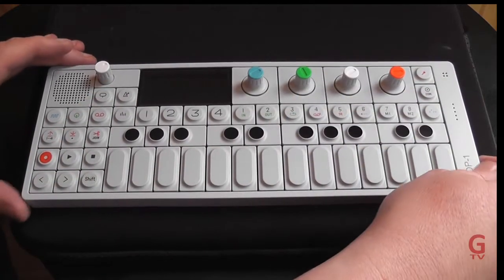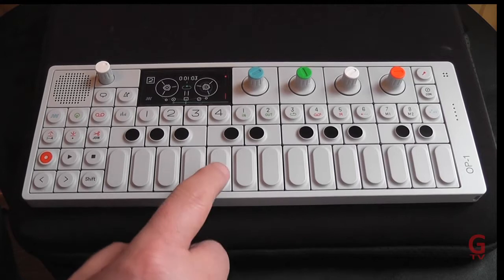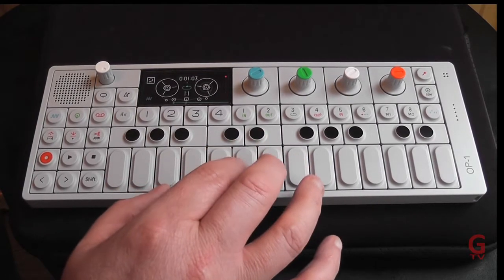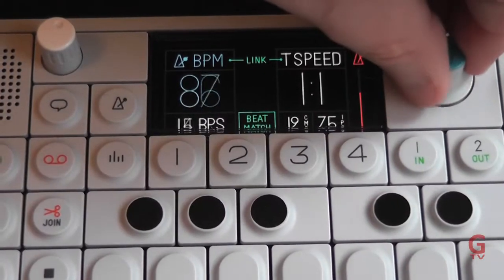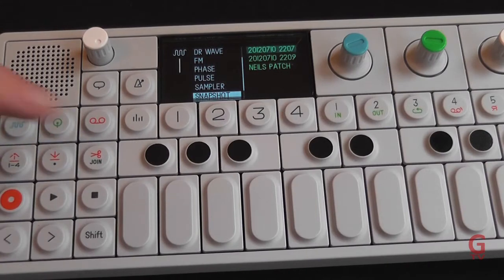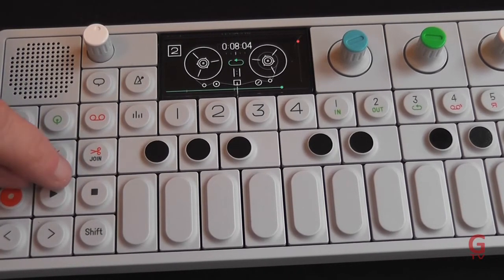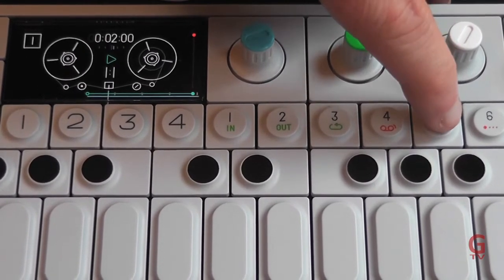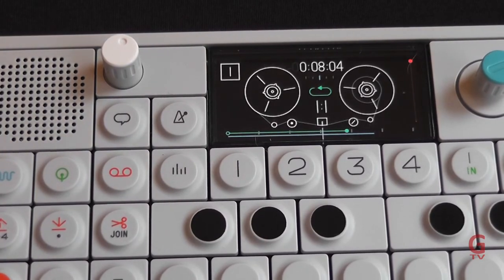OP-1 #2 Overview Part 1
Overview of Teenage Engineering OP-1, includes tape and general controls